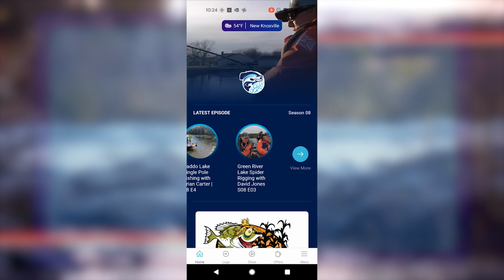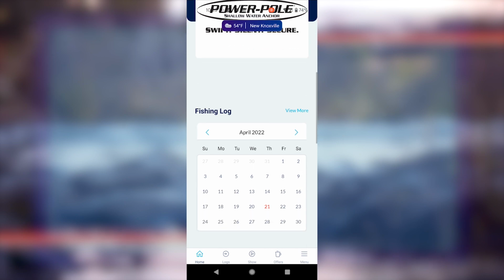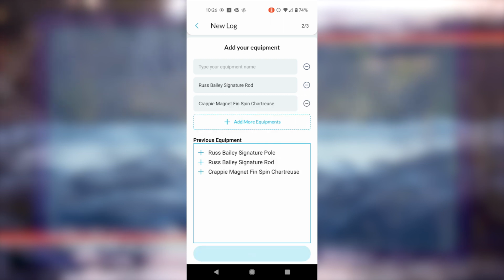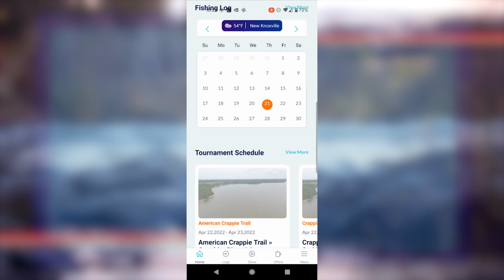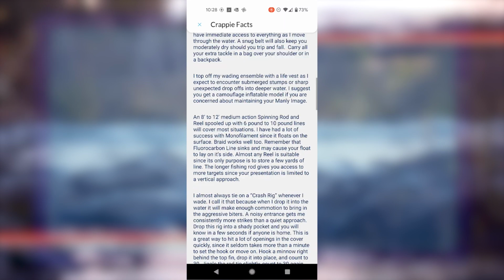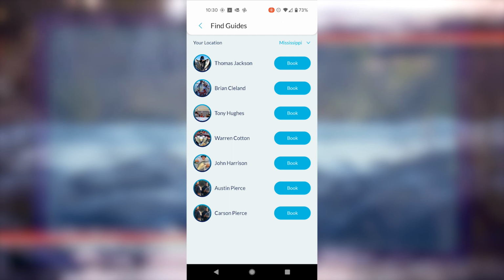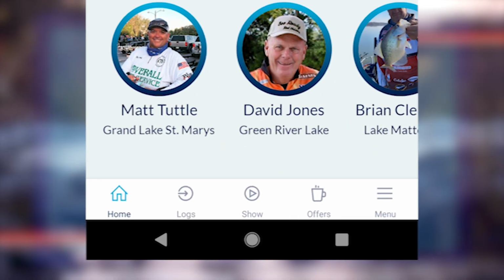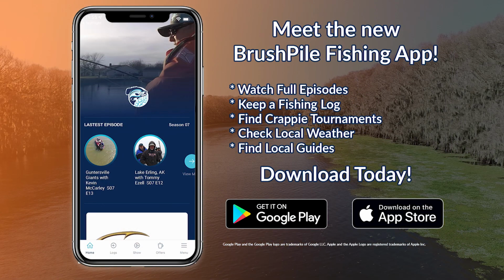Russ Explaining the BrushPile Fishing App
Russ talks through the BrushPile Fishing Companion App and all of the features it has to offer!

B'n'M Poles, Cornfield Fishing, Crappie Magnet, Driftmaster, Erupt Fishing, Eye Hole Jig, EZ Drift Trolling Systems, Garmin, Hook & Bullet, Mossback Fish Habitat, Off Shore Tackle Company, Power Pole, Slime Line Fishing Line, and War Eagle Boats!